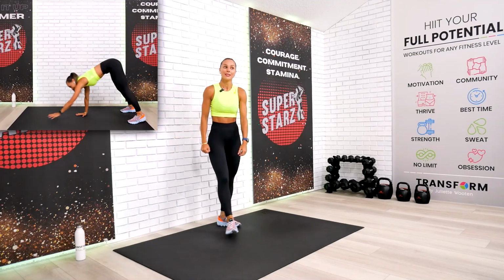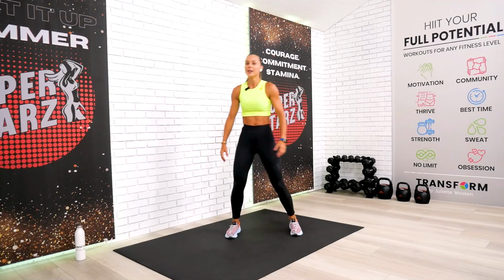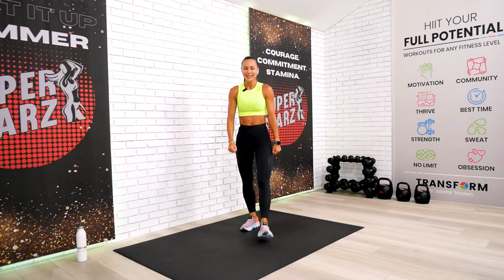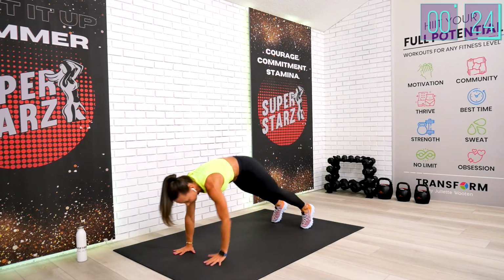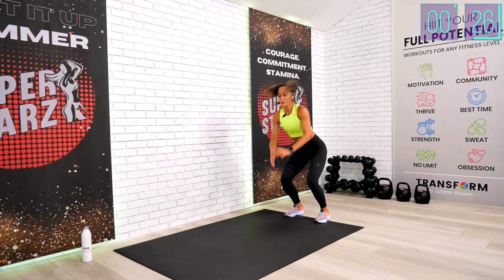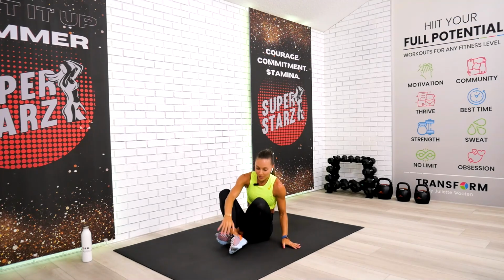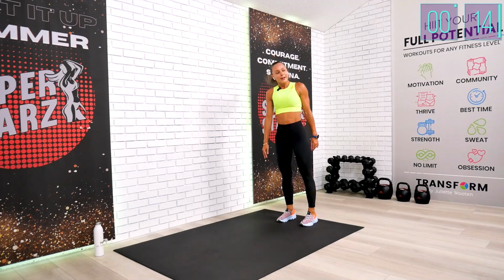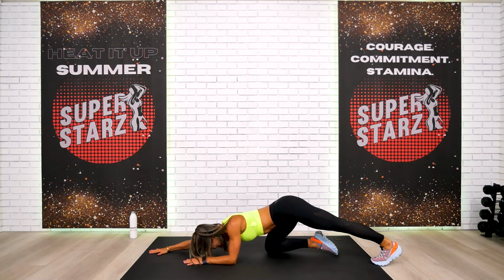LOW IMPACT HIIT CARDIO Circuit Training | SUPER STARZ Day 22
90 DAY workout challenge ⭐️ SUPER STARZ Day 22 ⭐️ Let's burn calories, tone and sculpt all-over!
35 min total body low impact hiit cardio circuit training today. Low impact high burn workout sesh!

Get ready for full body cardio toning, sculpting and full body stretch at the end to cool down properly. We are working on 30/15 HIIT timer today and we have 10 low impact but definitely high burn bodyweight HIIT intervals / 4 circuits to complete today.
Happy Monday team!

// Workout Breakdown //
0:00 LOW IMPACT CARDIO HIIT CIRCUIT TRAINING
0:36 AIR SQUATS TO TIP TOW THRUST
1:18 WALK TO PLANK TO SHOULDER TAP
2:48 REVERSE LUNGE TO CRUNCH
3:32 LOW WALK TO BEAR CRAWL BACK
4:18 WALK TO PLANK TO SINGLE LEG DOWN DOG
5:05 SHUFFLE TO STRAIGHT LEG LIFT
5:48 PRISONER TO KNEE LIFT RL
6:38 STADY DYNAMIC SIDE LUNGES WITH PUNCHES
7:18 ROLL UP TO STRAIGHT ARMS RUSSIAN TWIST